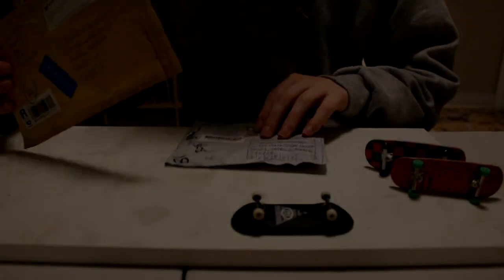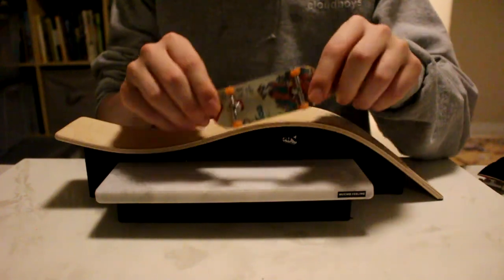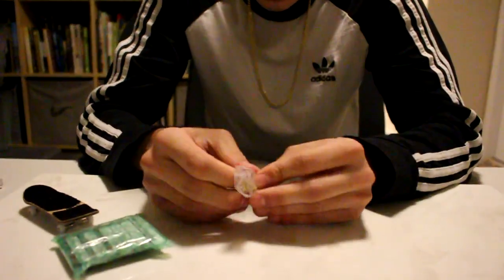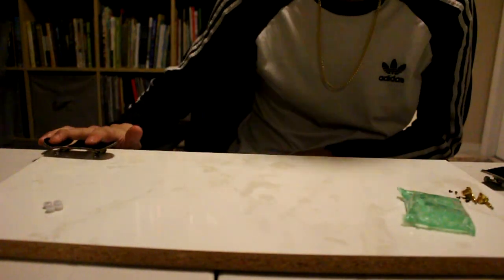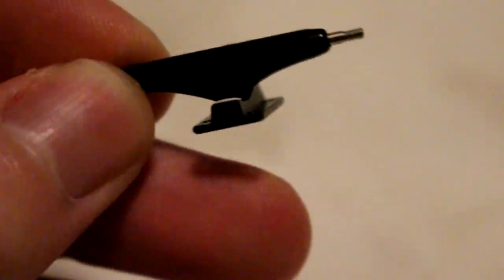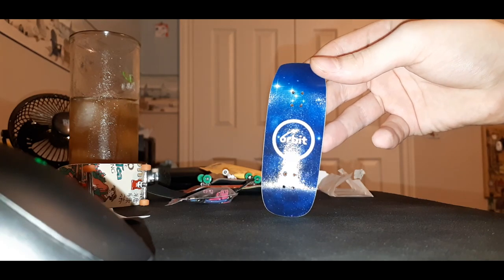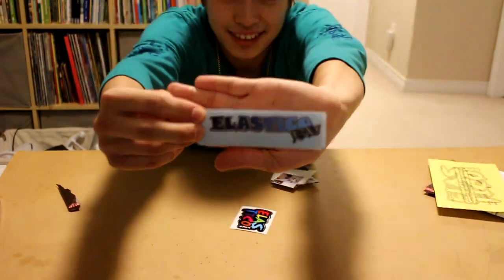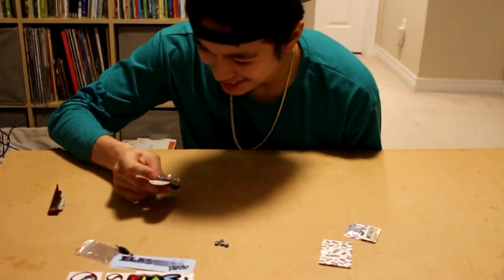500$ FINGERBOARD UNBOXING! (Dynamic trucks, Chems deck, Elastico wheels + MORE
Fat unboxing and review of all the stuff the orbit boys have purchased from mid August to October.